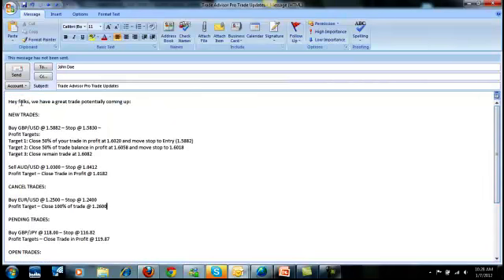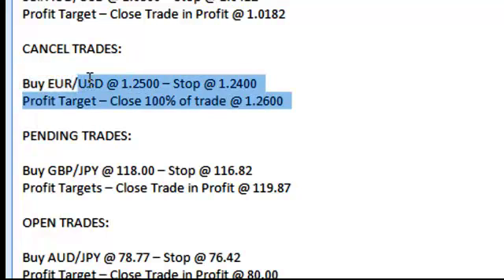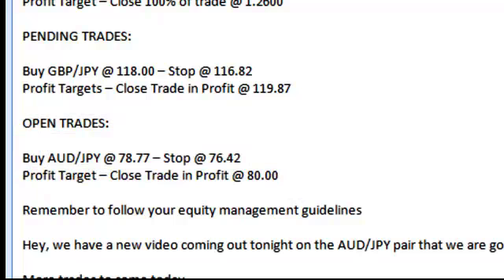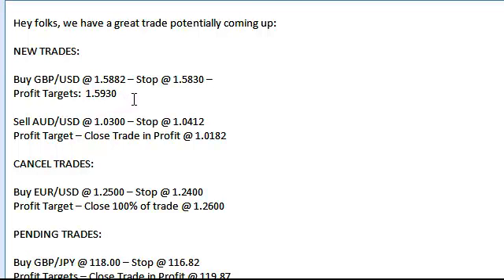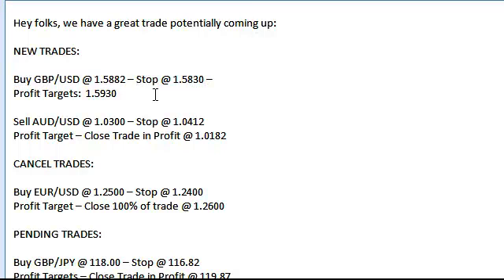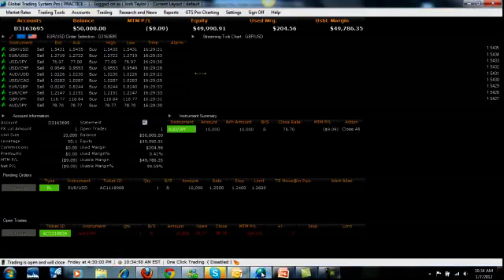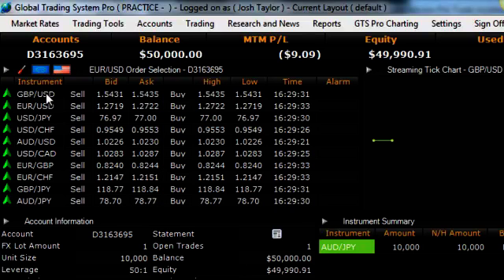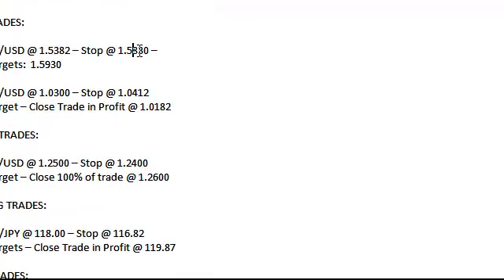How to Enter Forex Trades Using Trade Advisor Pro's Forex Signals Service Pt. 1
- Free Forex Signals..Free Forex Training Webinar

This first video in the series shows customers of Trade Advisor Pro how to take the trades we send directly to your smartphone or inbox. This video is for customers of Trade Advisor Pro's Forex signal service.

forex trading signal
managed forex trading
forex option trading
forex trade
mini forex trading
spot forex trading
best forex trading
account forex trading
forex trade signals
currency forex trading
auto forex trade
automated forex system trading
chart forex trading